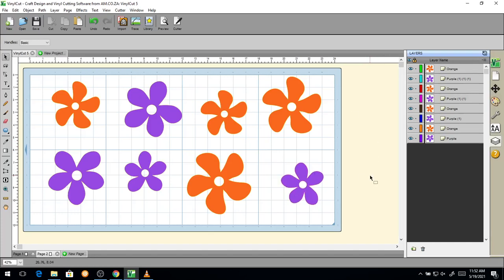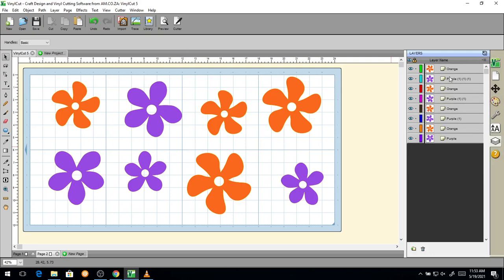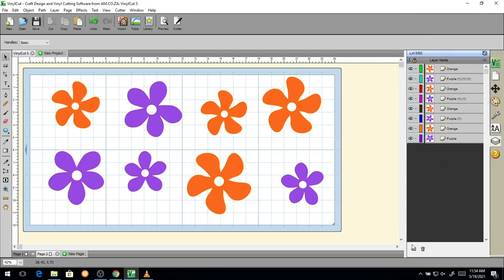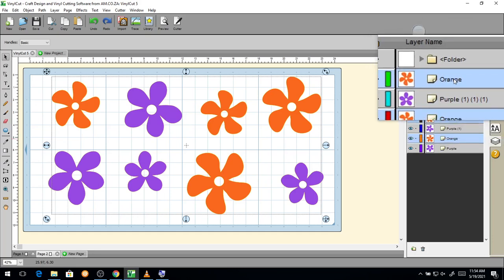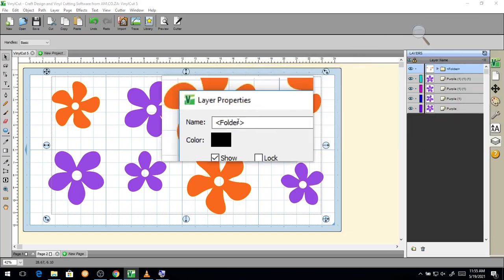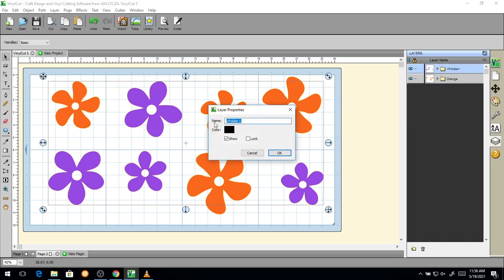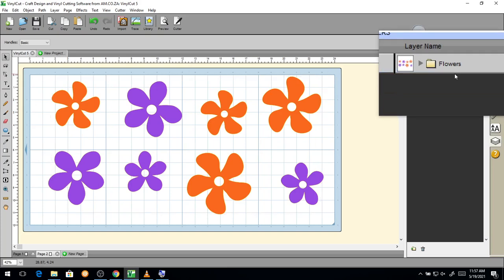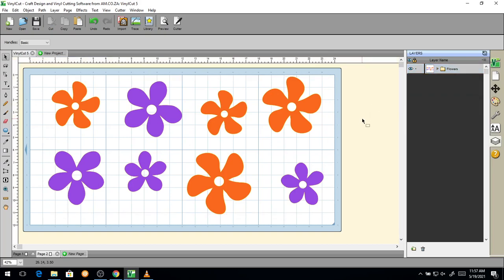VinylCut 5 Software Nesting Folders or Putting Folders Inside Folders, Step by Step Video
Nested folders generally make it easier to find specific layers later, because you don’t have to sift through all your layers at once.

A folder within a folder is usually called a subfolder. You can create any number of subfolders, and each can hold any number of files and additional subfolders.